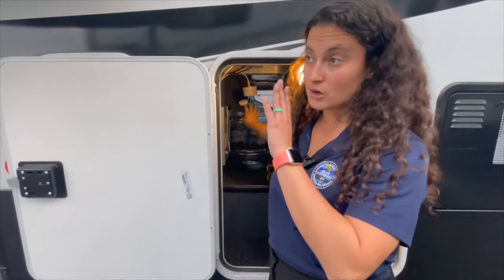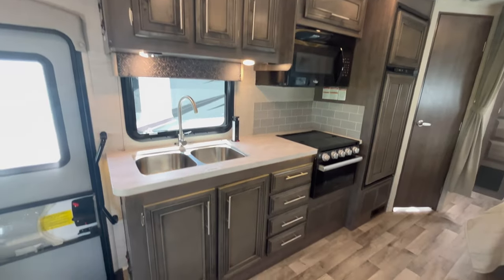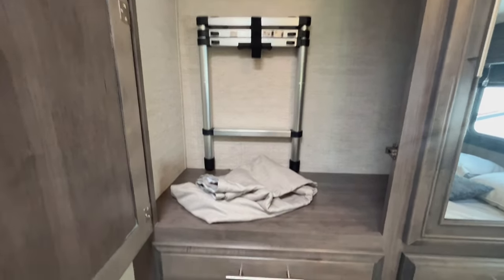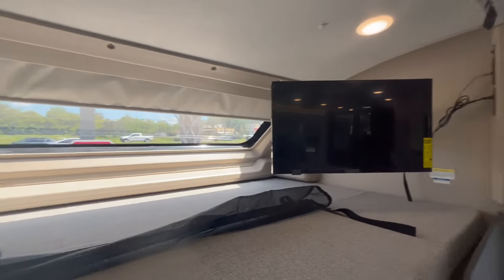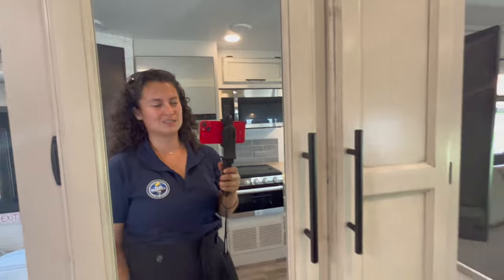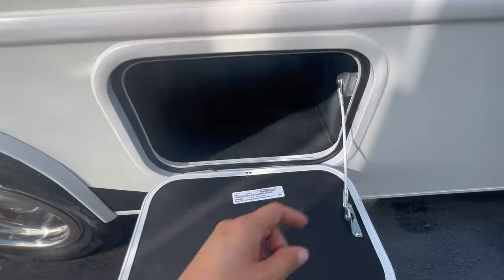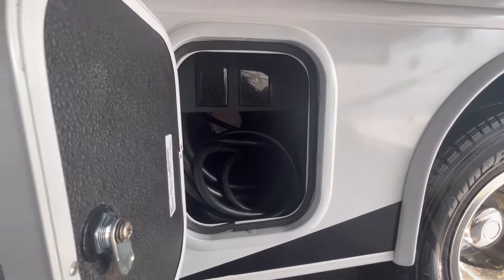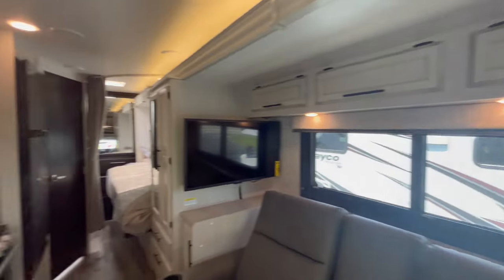JAYCO REDHAWK 24B - COMPARING THE OPTIONS!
Hey everyone! Todays video has a little different style, we are taking a look at the 2023 Jayco Redhawk 24B in the Brighton interior with the standard U-dinette AND comparing it to the new 2024 Jayco Redhawk 24B in the Modern Farmhouse with the optional theater seating so you can see BOTH and decide which one works best for you!!

Specifications Weights
Gross Vehicle Weight Rating (lbs) 14,500
Gross Combined Weight Rating (lbs) 22,000
Measurements
Exterior Width (with slides out) 11' 2"
Tank Capacities
Fuel Tank Capacity (gals) 55
Miscellaneous
Sleeps up to 5
Tire Size LT225/75R16E
Engine Size 7.3L 2V DEVCT NA PFI V8
Exterior Cargo Capacity (cu. ft.) 30